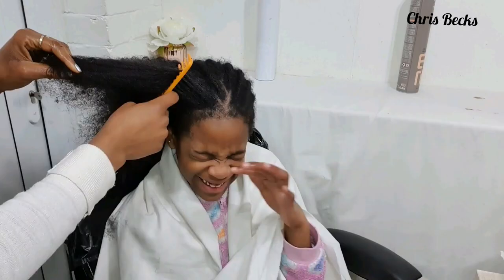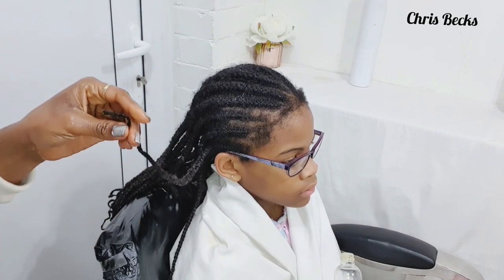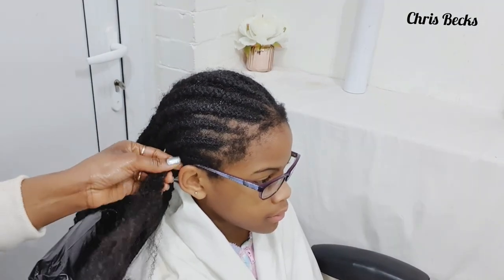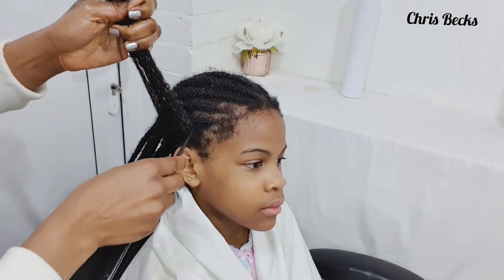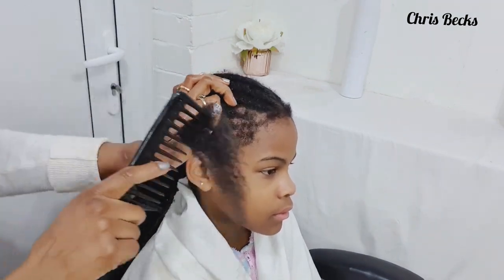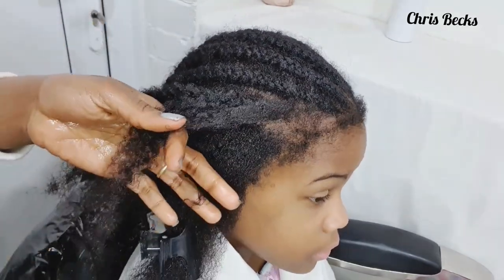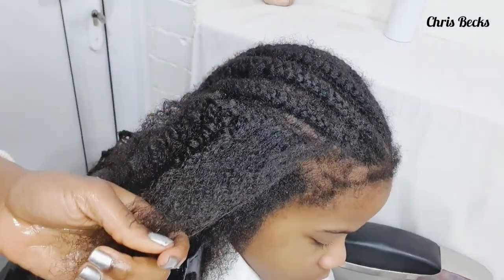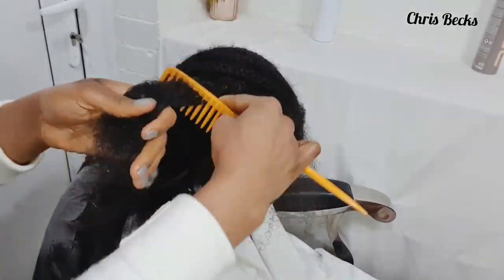How To Take Old Cornrows | to prevent hair damage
Download My Free Video Guide To Hairstyling Success
 JOin our email list to be notified whenever we are having a sales or giveaway
Membership 🌀

PRODUCTS I USED IN MY NATURAL HAIR VIDEO👌🏽
HAIR USE
JUMBO HAIR
BEST HAIRDRYER
Shine gel
Smooth spray,
OIL SHEEN
Oil mist, vbv
Holding hairspray
Big Hair Tong
Hair pins,